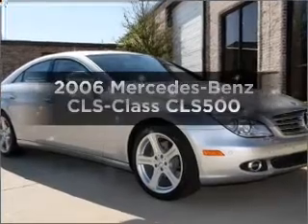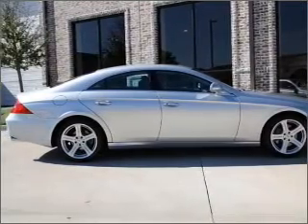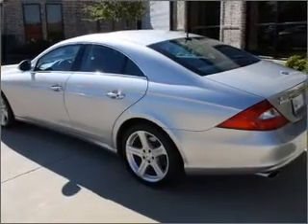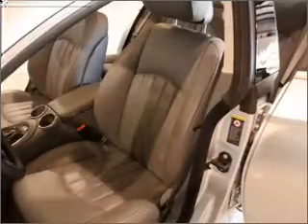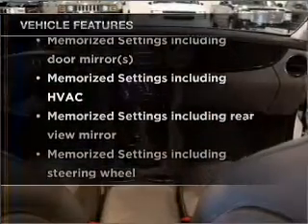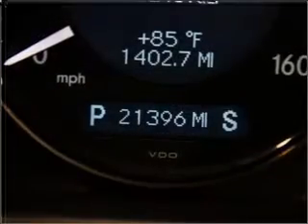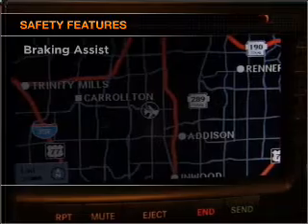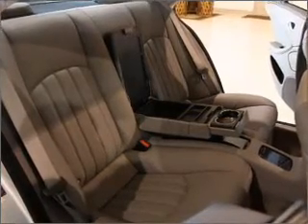2006 Mercedes-Benz CLS-Class - Addison Tx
Year: 2006
Make: Mercedes-Benz
Model: CLS-Class
Trim: CLS500
Engine: 5.0 liter 8 cylinder 24 valve
Transmission: 7-Speed Automatic
Color: Iridium Silver Metallic
Mileage: 21395
Address:
16050 Midway Road